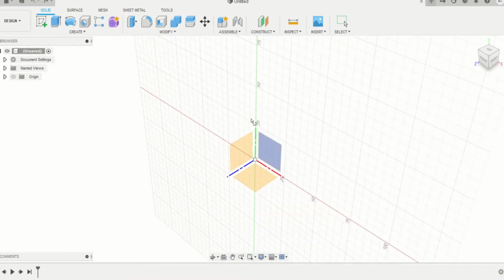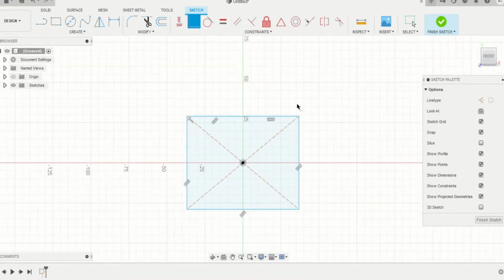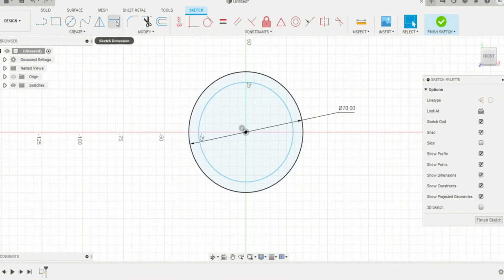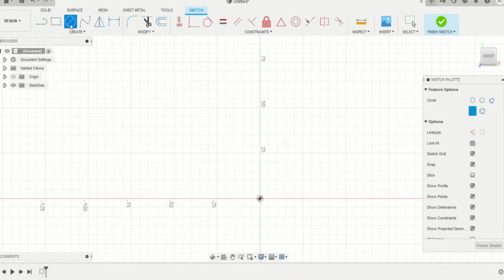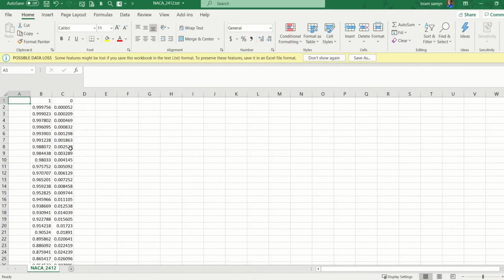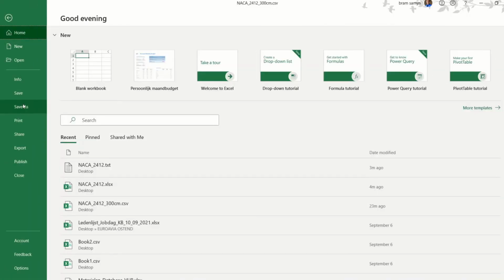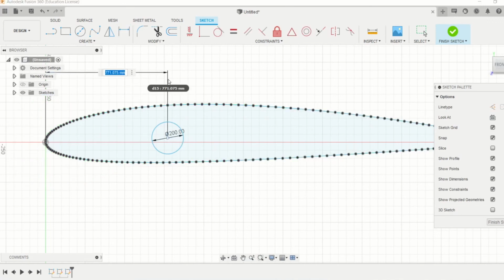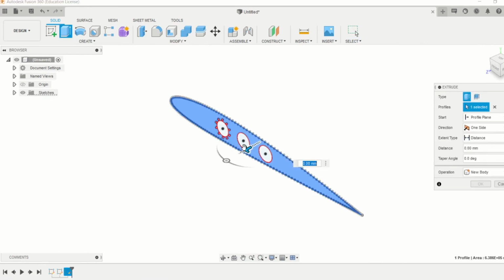Fusion 360 Workshop 02-Sketching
Hello everyone,
Welcome to the second tutorial on Fusion 360 for our Workshop that is part of our international event.
In this video you'll learn some basics on how to create sketches and import coordinates using Excel (You'll learn how to import NACA 2412 points).
We hope that you'll enjoy the video and learn something new.

See you around Europe!

"Build The Wings Of your Future"